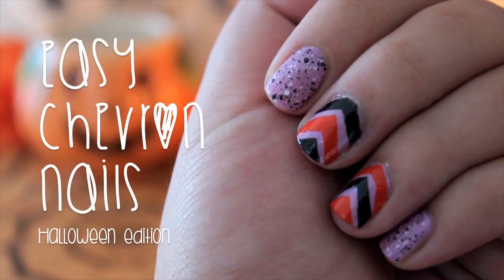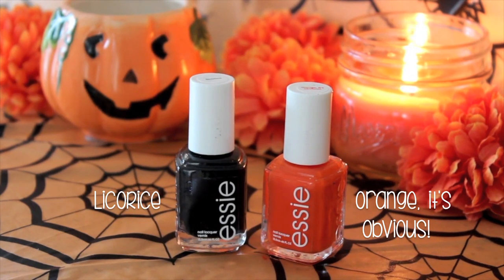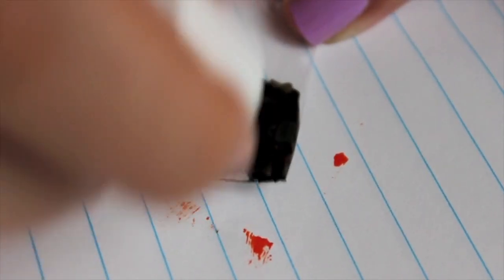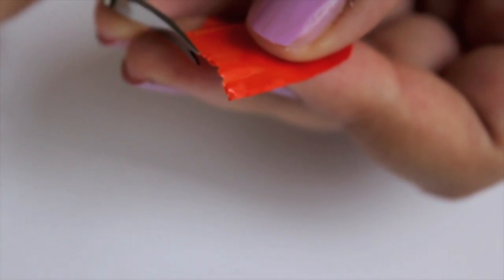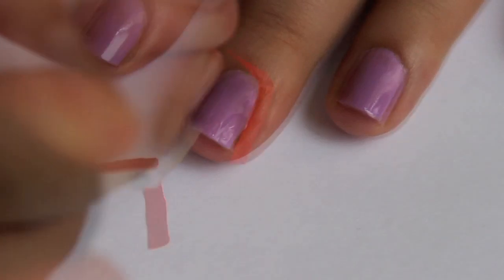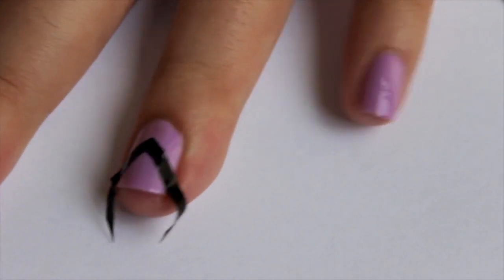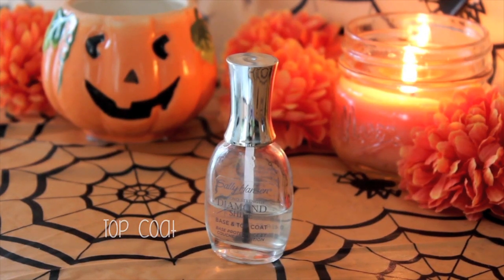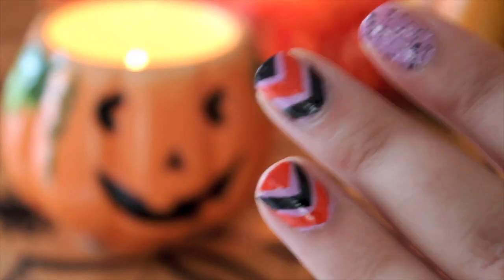EASY Chevron Stripes for Halloween ♥ Plastic Bag Technique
The plastic bag technique never worked for me until I discovered that I wasn't letting it dry correctly, I leave it for the entire night, and as you can see in the video I don't have any problem peeling it!

Don't forget to leave your Halloween request down below, I'm very very excited to upload more Halloween videos! :D:D:D

Use hashtag hellomaphie so I can see posts you tag me in, if your instagram is on private remember I can't see your photos if you tag me :/